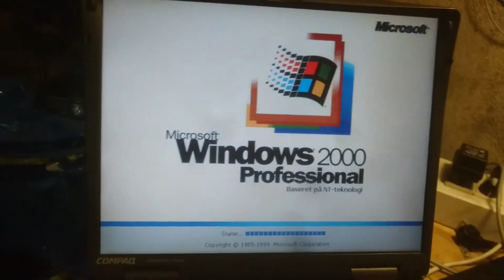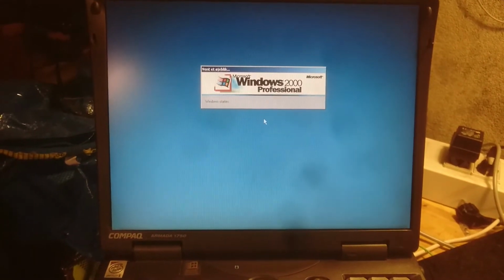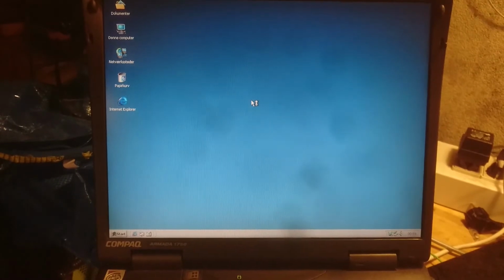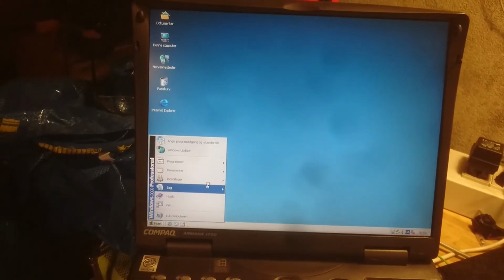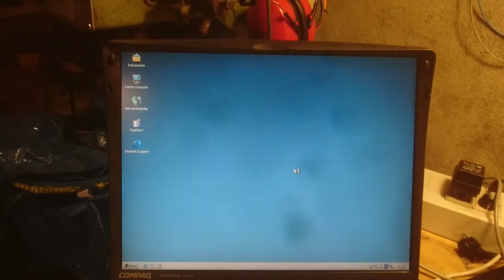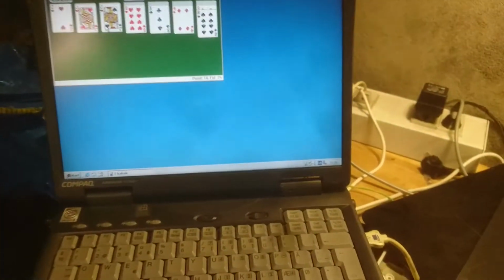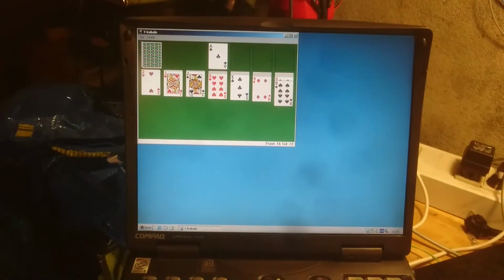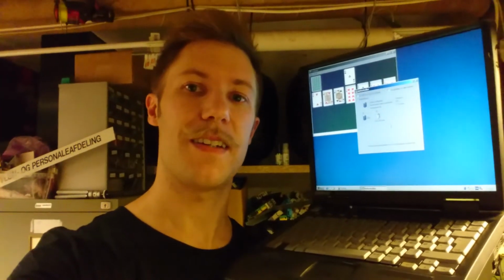Compaq Armada 1750 - A 1999 Vintage Laptop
and discussions at the high voltage forum

★ T-Shirts, mugs and other merchandise (I only get 1€ profit per item)

• BTC (0.0001 minimum): 3FtSz4svHxLYw4BNHWetSm65yajUZNb8CY
• ETH (0.05 minimum): 0x911d11766d3ab8efc829eb5f218f3b83dba12efa
• LTC (0.01 minimum): LLbTw63Mks4CmeWmkt2jChJfvrWHheH8T7
• DOGE (no minimum): DMRRa8uRH19tYWZ9GVHijpZYgRTecNVLFo
• SHIB (400 minimum): 0x8c1ed98c6c842467d782d2f865ed6d7adb8dfb4b